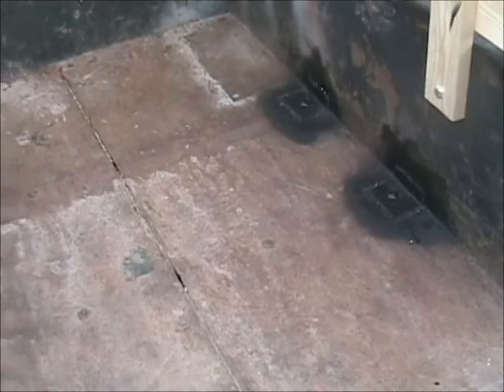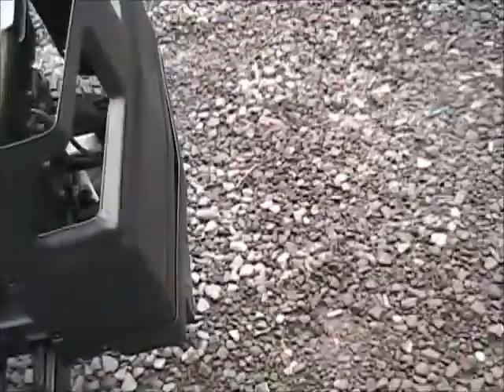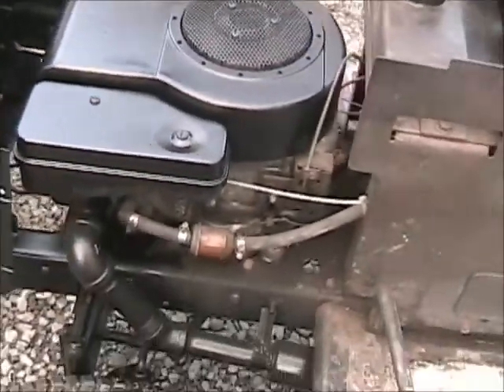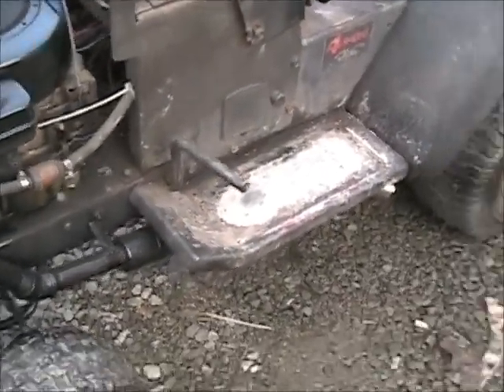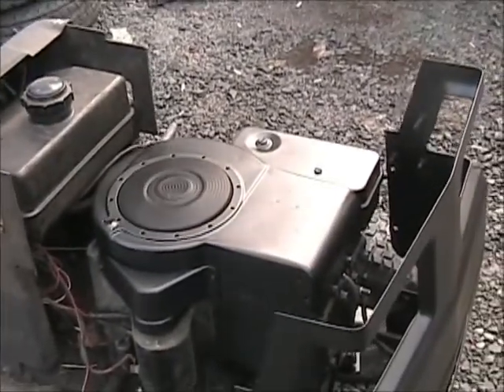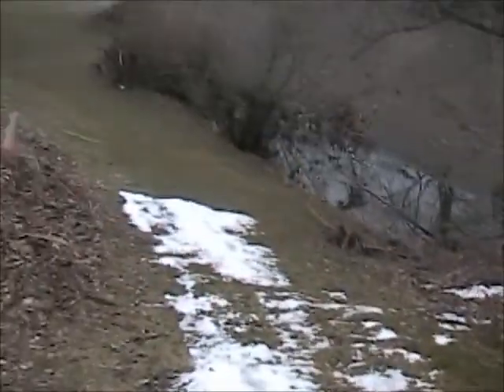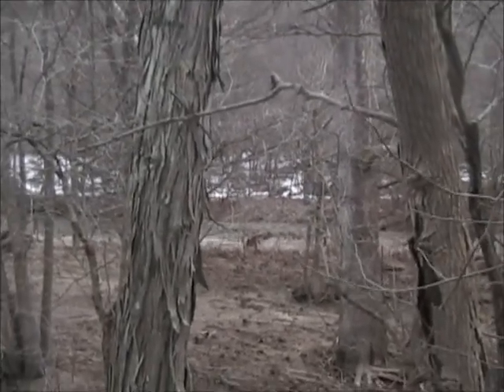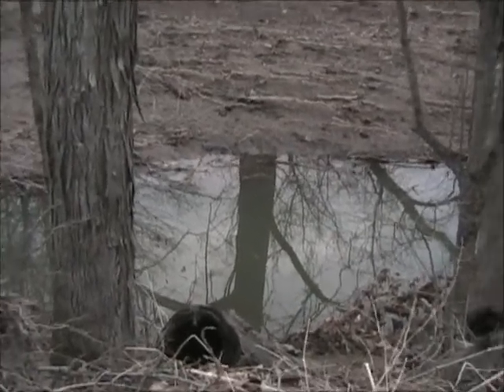Episode Twenty Seven Flood update Rat Rod Tractor and Yard Trailer.wmv